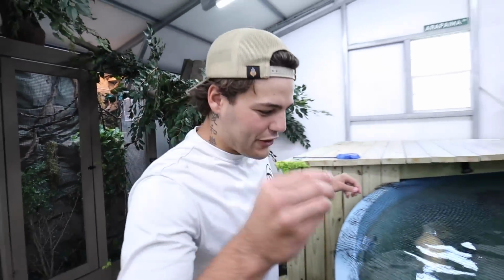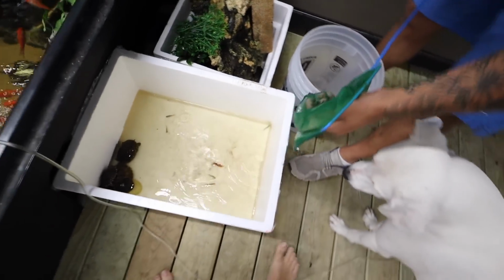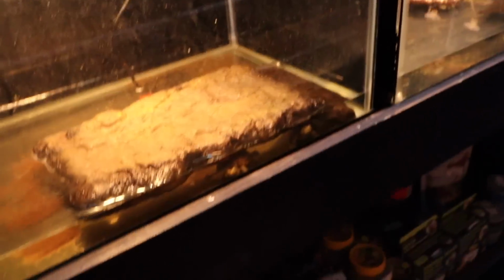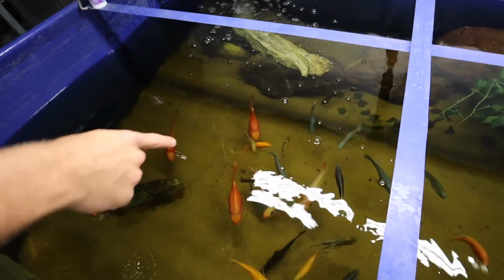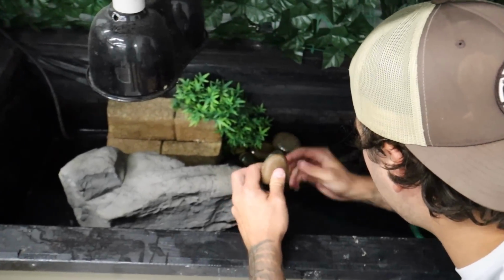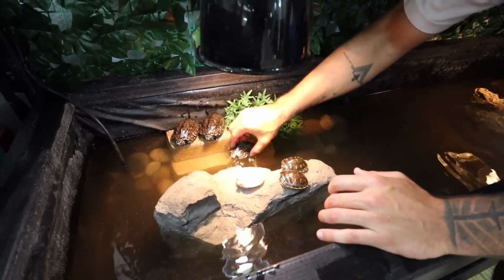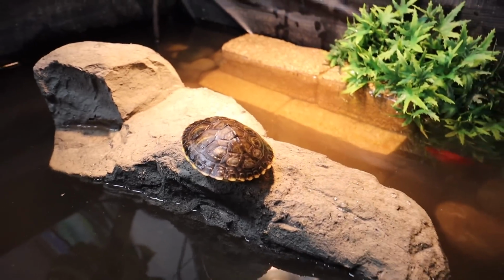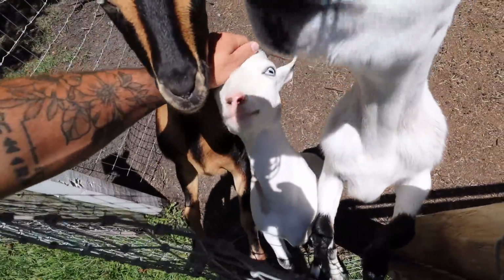BUYING BABY TURTLES for My mini POND!!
I've had this 120 gallon turtle pond for years now but today I decided it was time for a remodel... so we re-did the ENTIRE thing, and it came out AMAZING! As a cherry on top, we went to one of my favorite aquatic stores and got NEW BABY TURTLE for the pond!! Don't miss this🤯